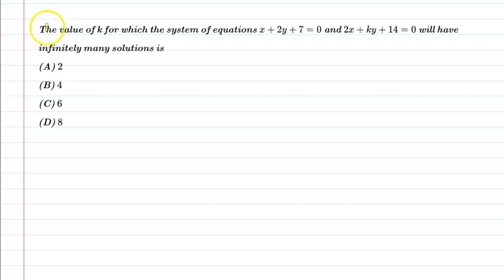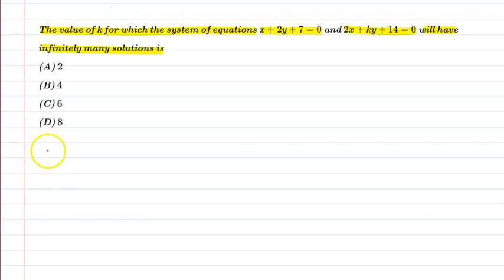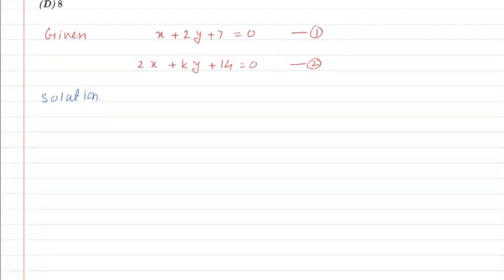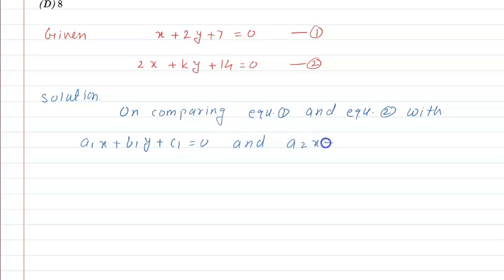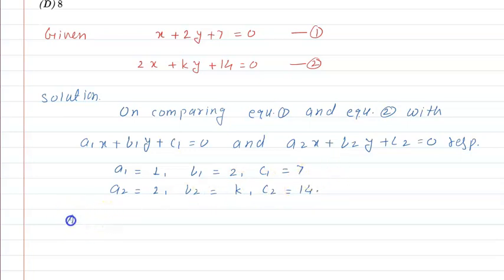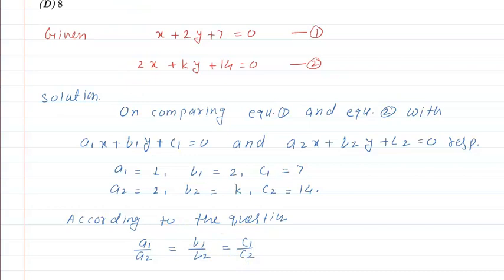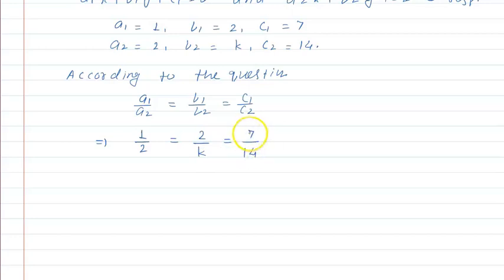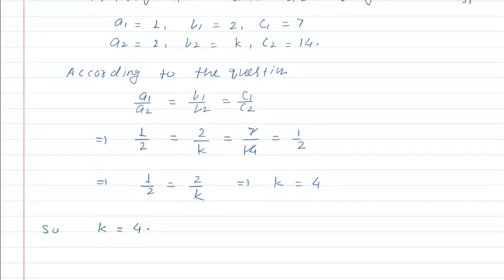The value of k for which system of equations x + 2y +7 = 0 and 2x+ky+14=0 will have infinitely many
The value of k for which the system of equations x + 2y +7 = 0 and 2x+ky+14=0 will have infinitely many solutions is